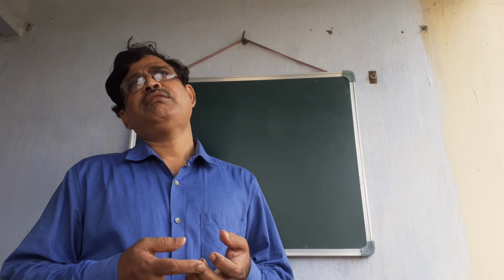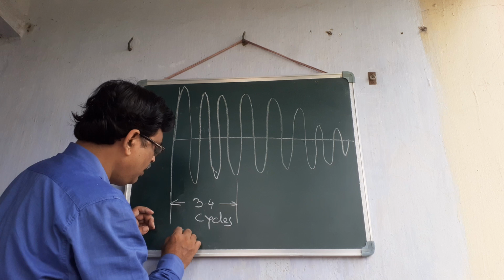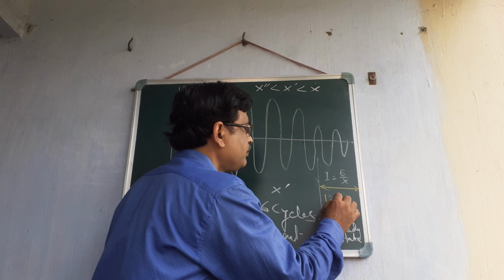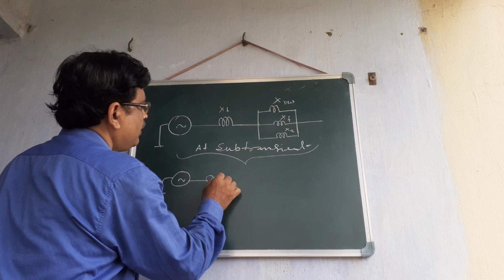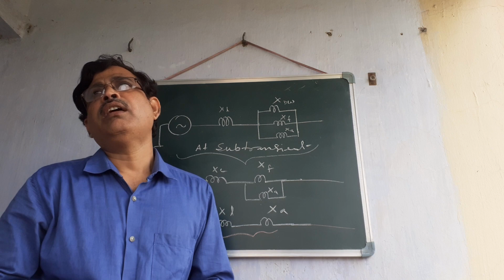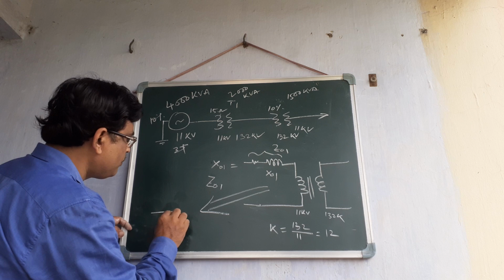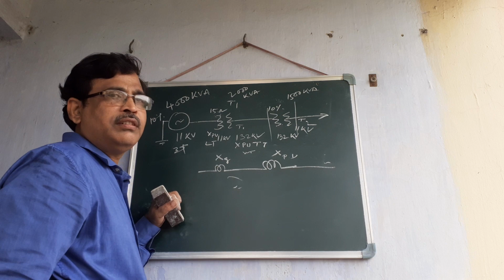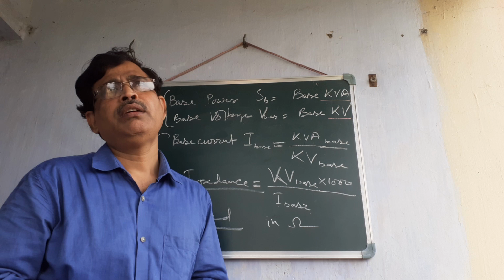Lecture 02 - Power System Fault Analysis